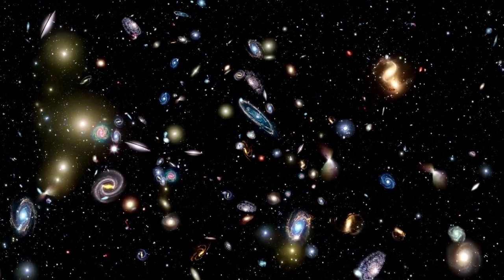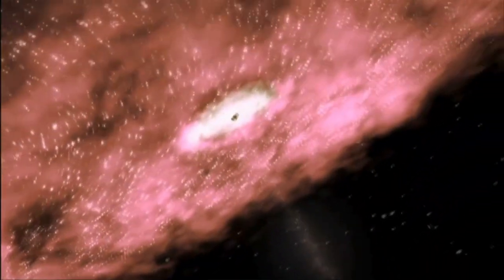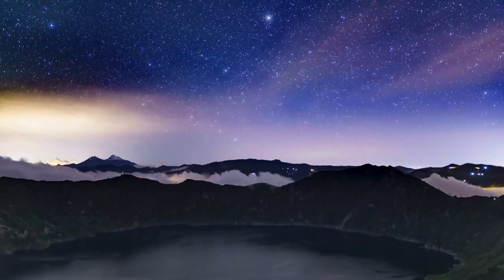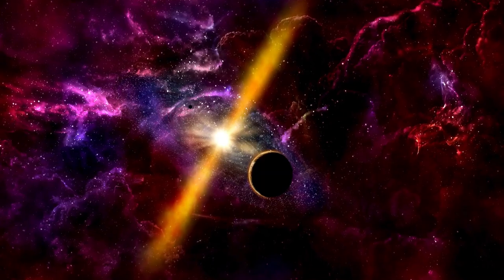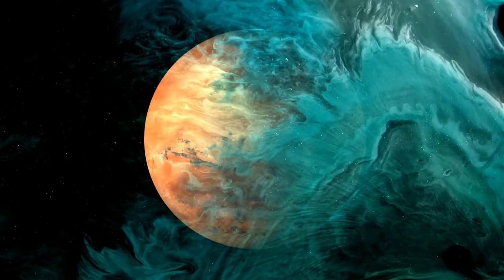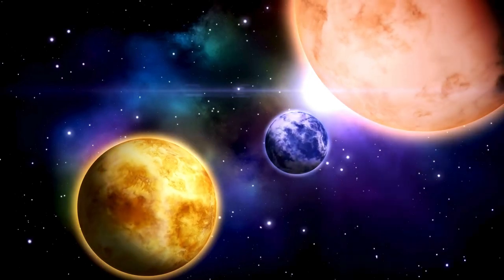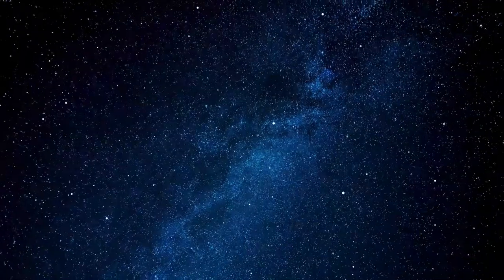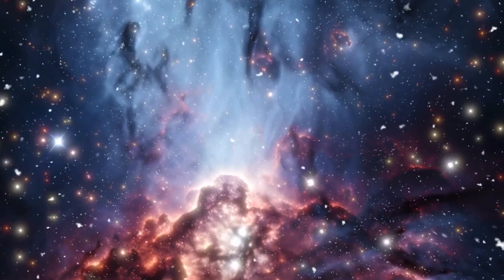JUST OUT: James Webb Telescope Detects a Structure that Should NOT Exist!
The James Webb Space Telescope has once again amazed the scientific community with a groundbreaking discovery. A structure that should not exist has been detected, challenging our current understanding of the universe. Join us as we explore this incredible finding and its implications for future research.